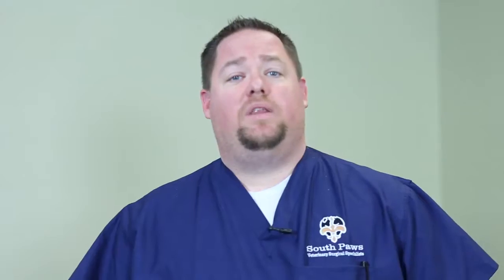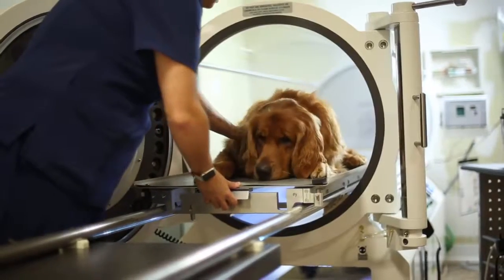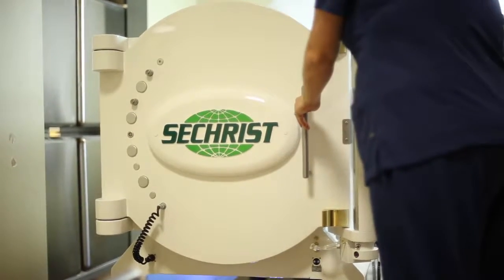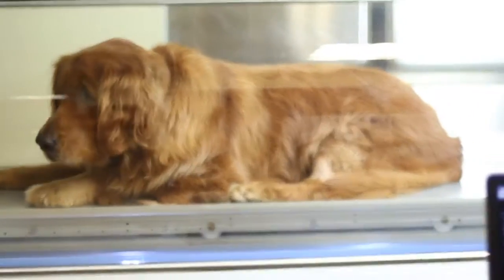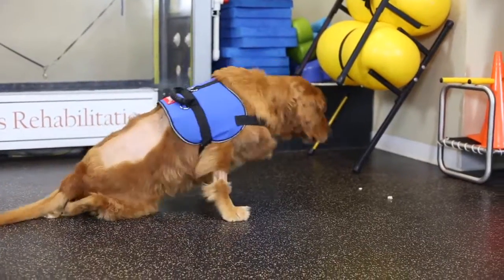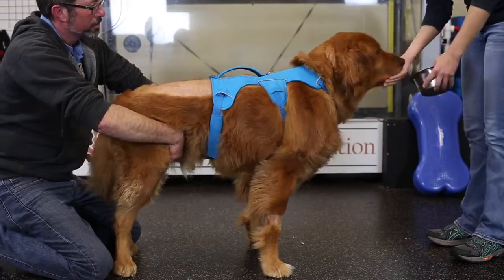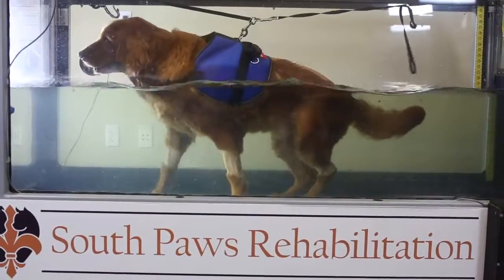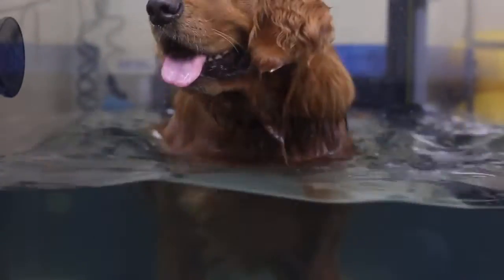Sivet Health: Alex Beats the Odds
See how Alex beats the odds with Veterinary Hyperbaric Oxygen Therapy.